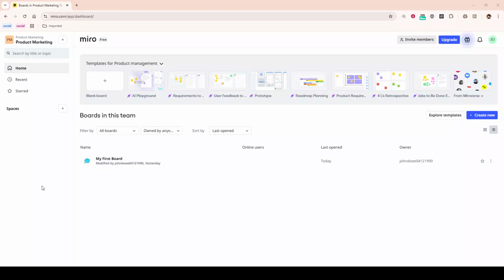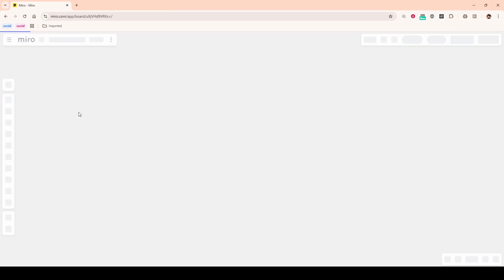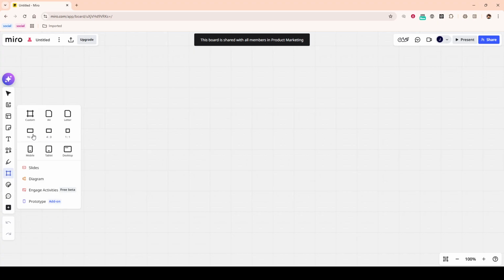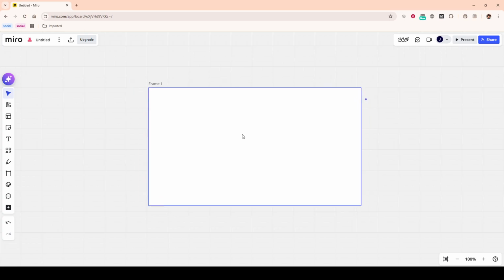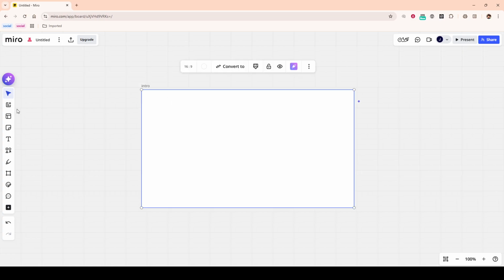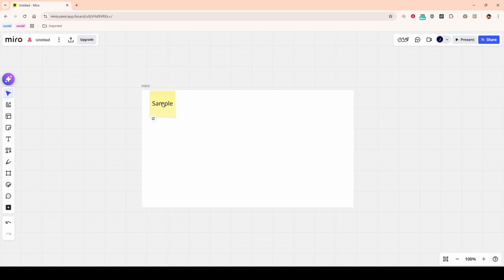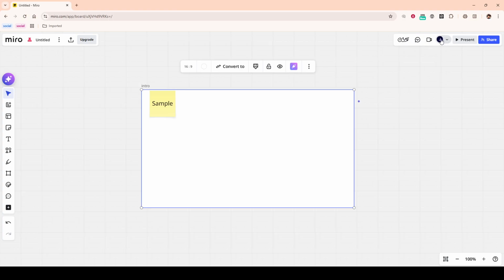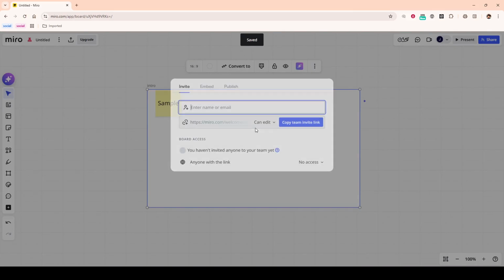How To Design A Miro Workshop [2026 Guide]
In today's video we cover: How To Design A Miro Workshop, Miro, Miro tutorial, Miro workshop design, digital whiteboarding, Miro facilitation, workshop planning, collaborative design, Miro board setup, remote workshops, team collaboration software, Miro for facilitators, visual workspace, Miro templates, online workshop guide

-Google Drive
-Google Meets
-Google Sheets
-Google Chrome
-Google Forms
-Google Gmail